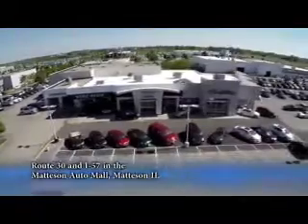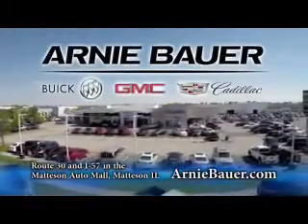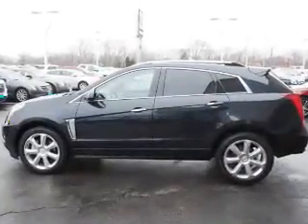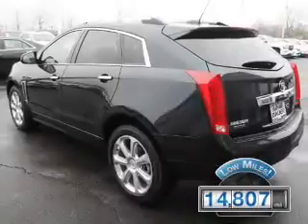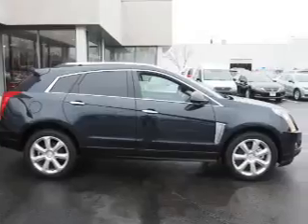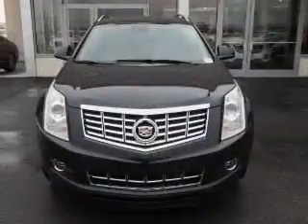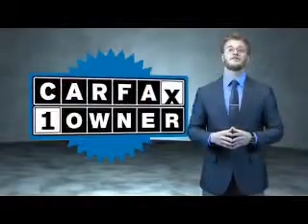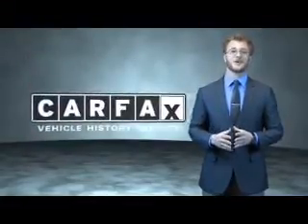2015 Cadillac SRX A7232 - Matteson IL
Year: 2015
Make: Cadillac
Model: SRX
Trim: Performance Collection
Engine: 3.6 liter 6 Cylindercylinder FWD
Transmission: 6-Speed Automatic
Color: Blue
Mileage: 14807
Address:
5525 Miller Circle Drive
Matteson, IL 60443
VIN:3GYFNCE34FS555934